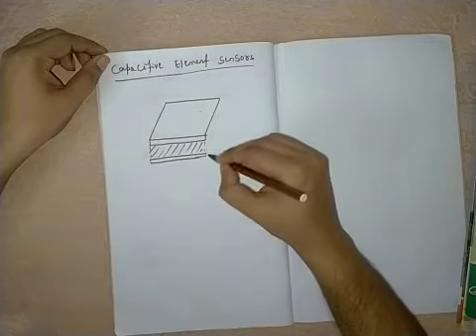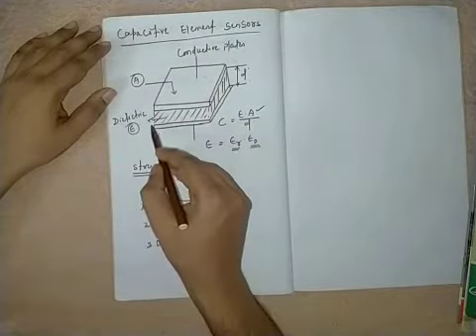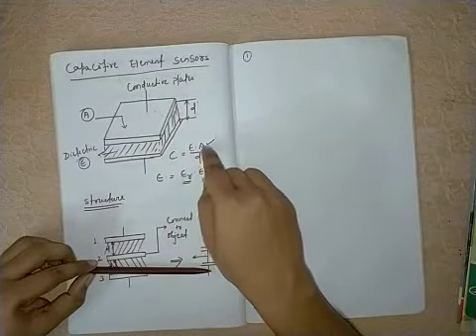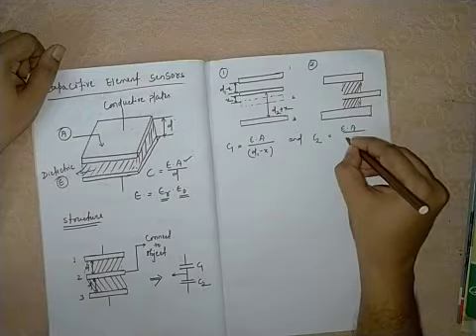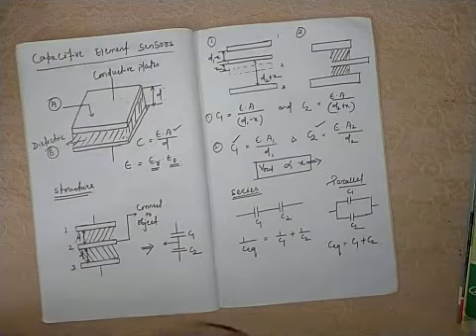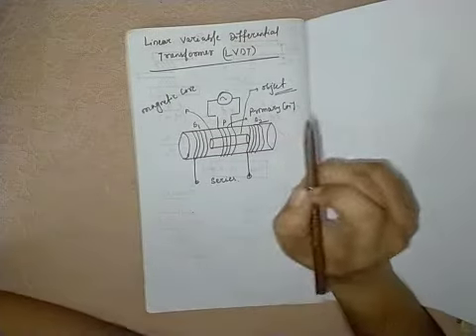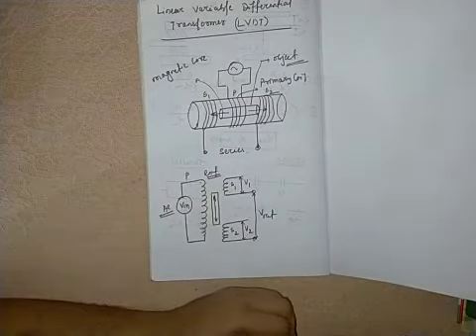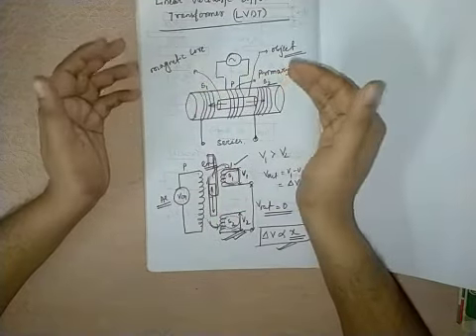MECHATRONICS/LECT NO#11/5TH SEM/MECH